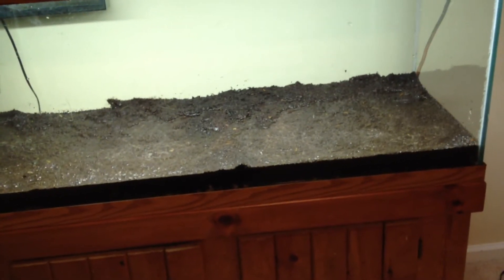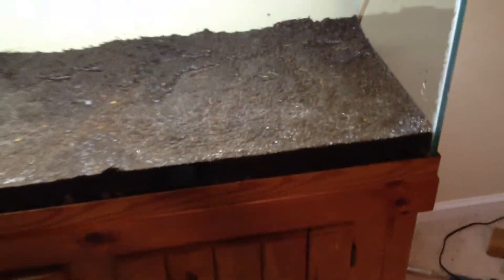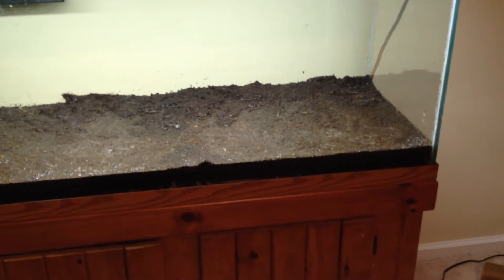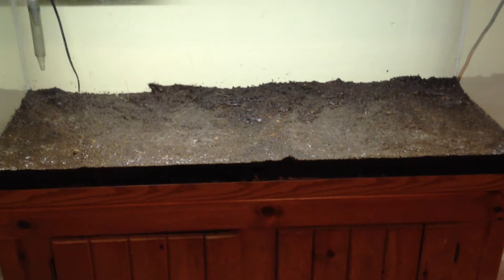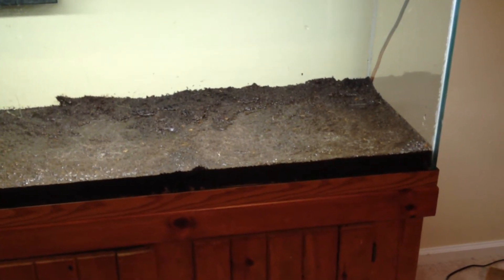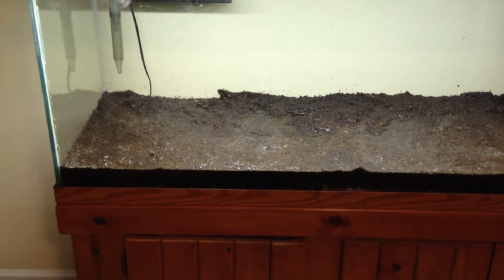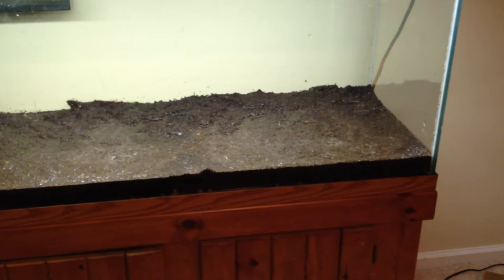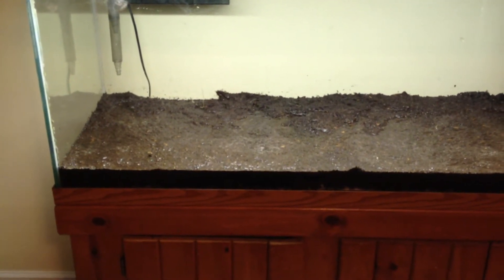How to Dirt a Planted Tank - Part 3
Dirting a Planted Tank - Part 3